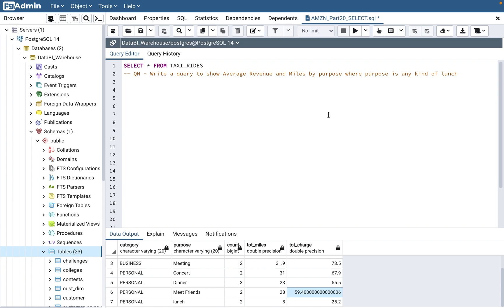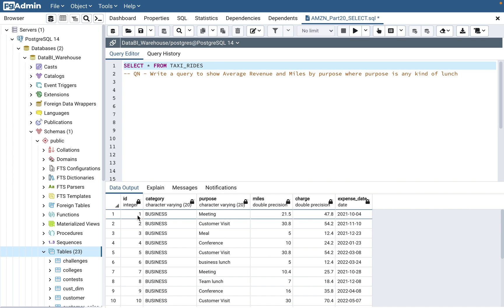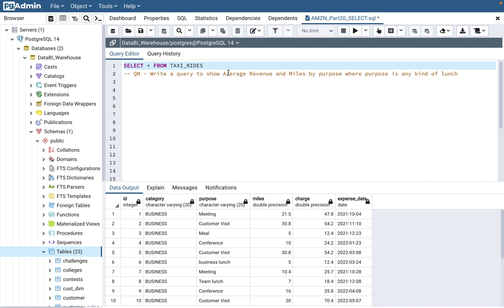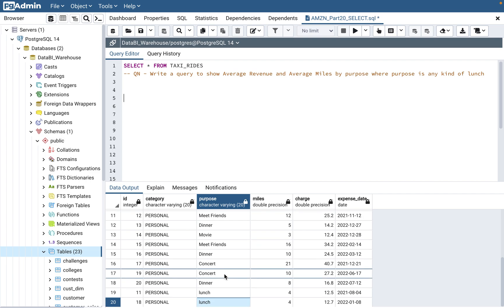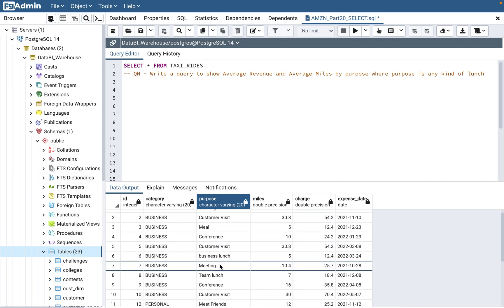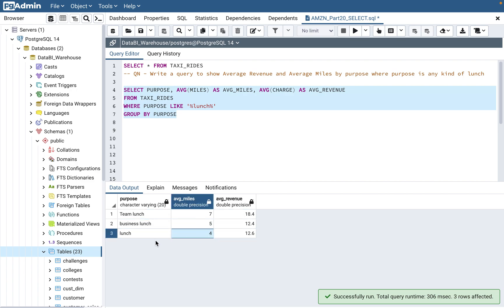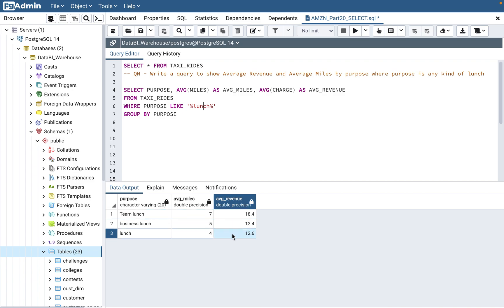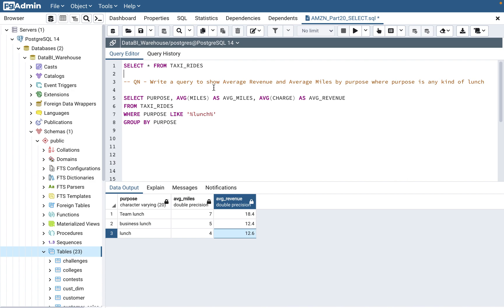Part 20 - AMZN SQL Interview Questions 2022 | LIKE IN FILTER | AVG() SQL FUNCTION | Beginner Level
In this Video, I continue with part 20 of various types of questions that are asked in Amazon SQL interviews for Senior business intelligence engineers (SR BIEs), Sr Data Engineer AND BI Engineers. This kind of question can also be asked in Uber SQL interview questions.This video covers Beginner level SQL query to solve the question and covers concept of Aggregate SQL functions such as AVG () . it also covers the concept of  using 'LIKE' in Filter condition to select the records having matching text.

Following is the CREATE and INSERT statement for table covered in this video

-- CREATE TABLE SCRIPT TAXI_RIDES

CREATE TABLE IF NOT EXISTS TAXI_RIDES
    ID      INT
  , CATEGORY     VARCHAR(20)
  , PURPOSE         VARCHAR(20)
  , MILES           FLOAT
  , CHARGE   FLOAT
  , EXPENSE_DATE    DATE

-- INSERT SCRIPT TAXI_RIDES

select query

SELECT * FROM TAXI_RIDES

-- QN - Write a query to show Average Revenue and Average Miles by purpose where purpose is any kind of lunch

SELECT PURPOSE, AVG(MILES) AS AVG_MILES, AVG(CHARGE) AS AVG_REVENUE
FROM TAXI_RIDES
WHERE PURPOSE LIKE '%lunch%'
GROUP BY PURPOSE